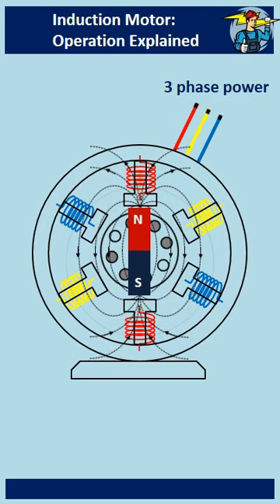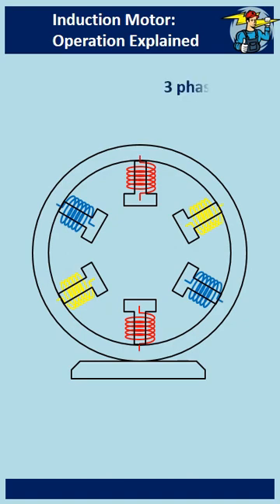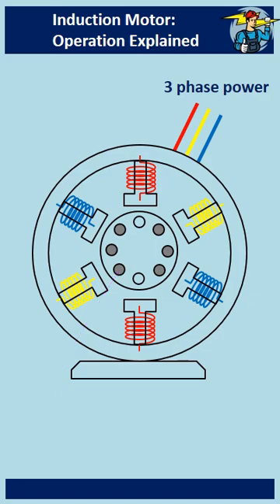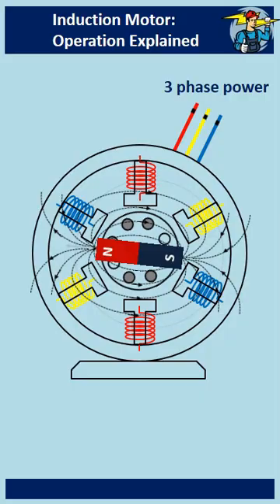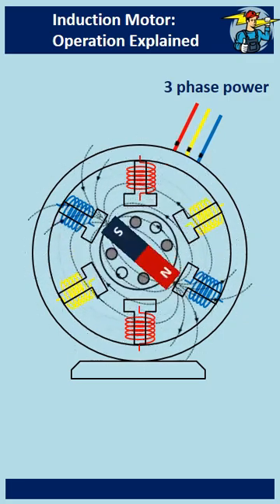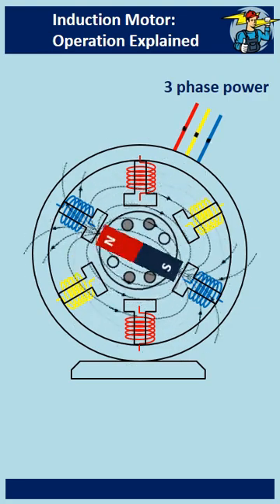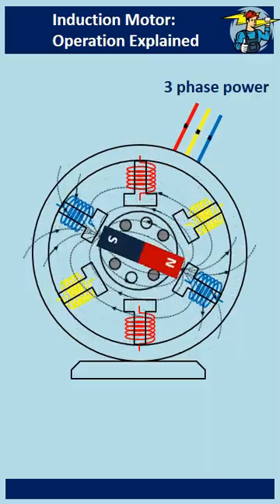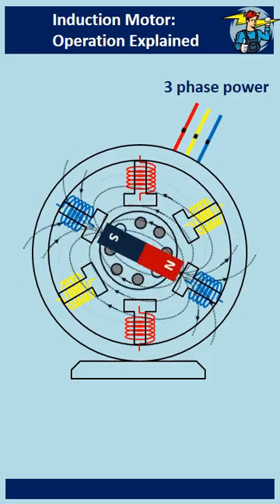Induction Motor operation explained / 3phase Induction Motor / Synchronous Speed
In a three-phase induction motor, the stator windings will produce a rotating magnetic field, because the three phases move 120 degrees apart from each other.
Current will be generated in the conductors embedded in the rotor, due to the cutting of the rotating magnetic field and will produce the necessary torque for its rotation.
When three-phase power is supplied, the rotating magnetic field is created, and the rotor follows it due to the torque produced.

When the rotor reaches the speed of the rotating magnetic field, i.e. the synchronous speed, the conductors in it will reduce the cutting of the rotating magnetic field, thus slowing down due to the lack of torque.
So you'll realize now, the rotor speed will never reach its synchronous speed, and it is always a little behind the synchronous speed.

Induction motors are also referred to as asynchronous motors, due to this.
This speed difference related to its synchronous speed, is given as the "fractional slip" of the motor.